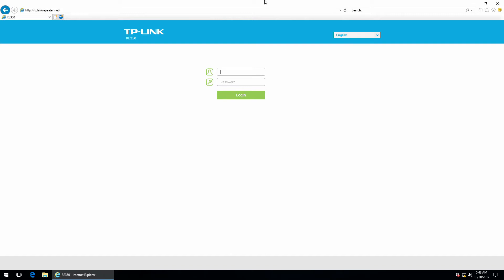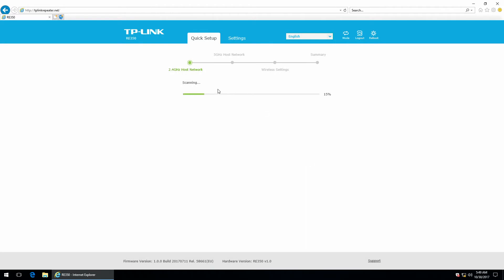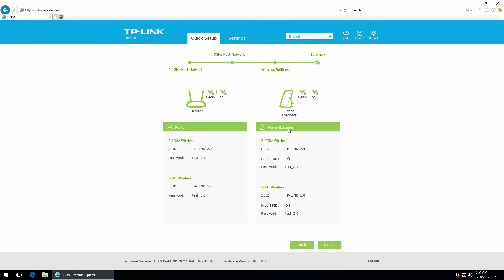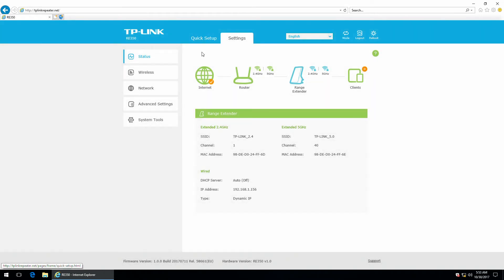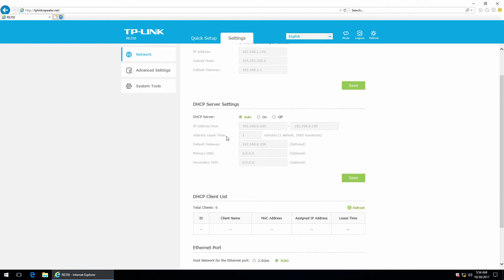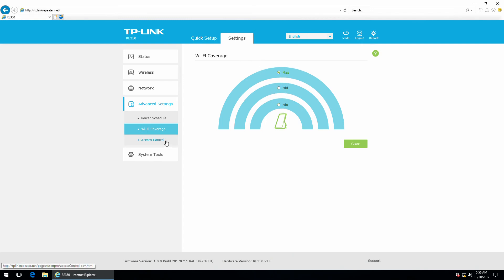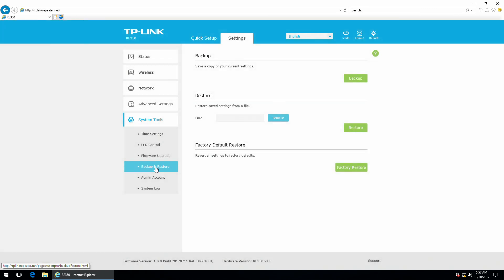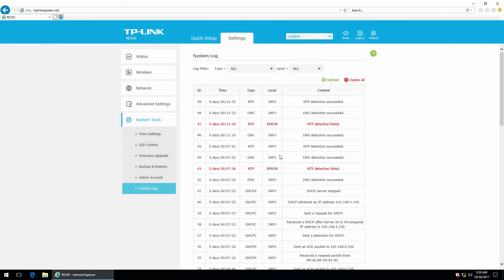TP-LINK RE350 - Management Interface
TP-LINK RE350 router's management interface in full video capture.
(using AVerMedia Live Gamer Portable)